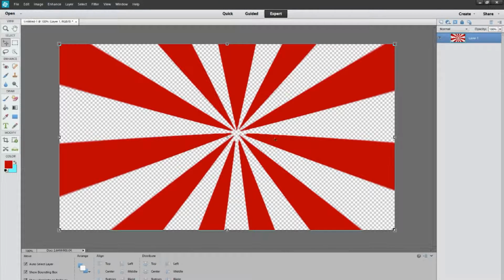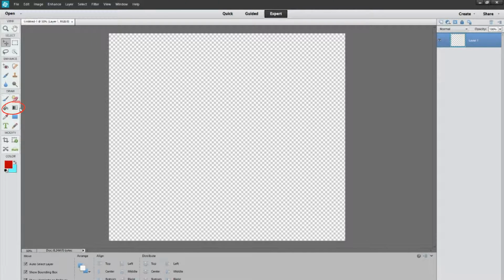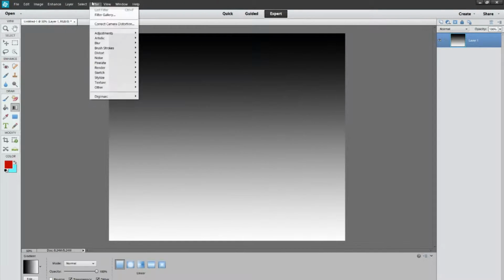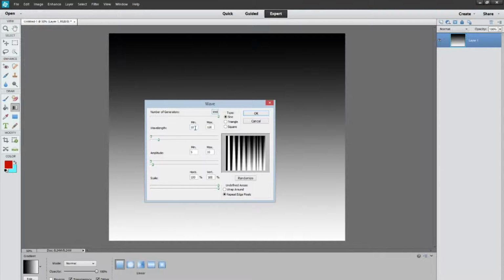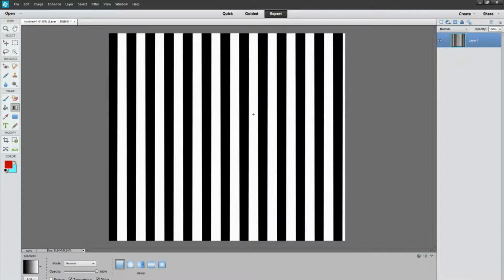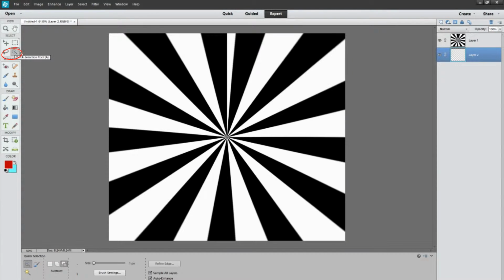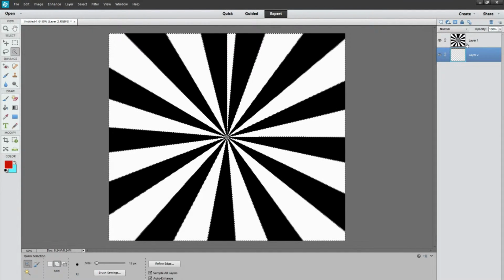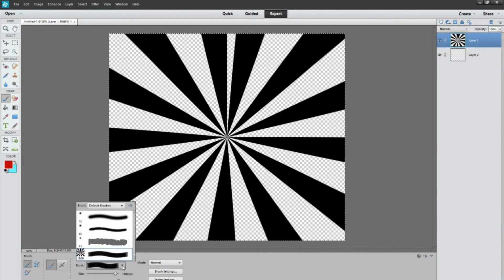photoshop starbusrt tutorial